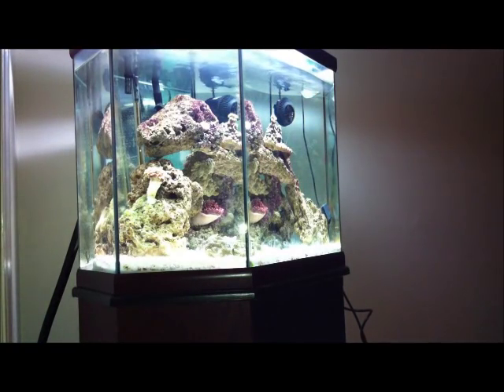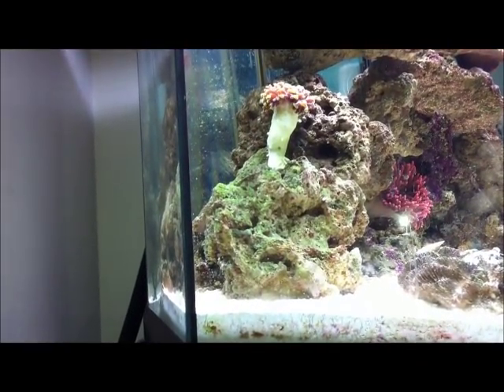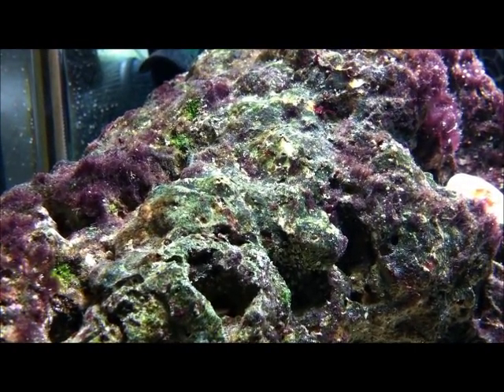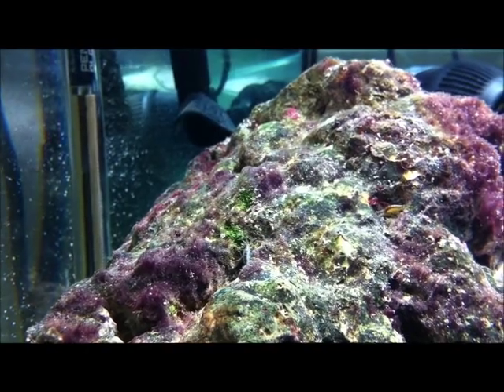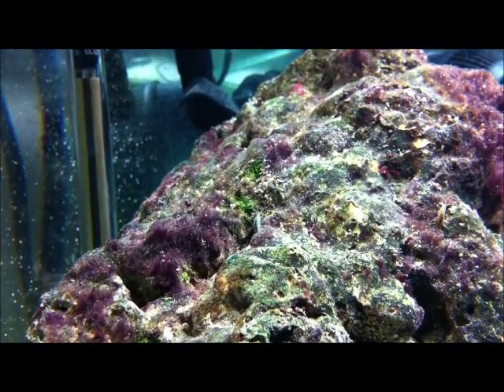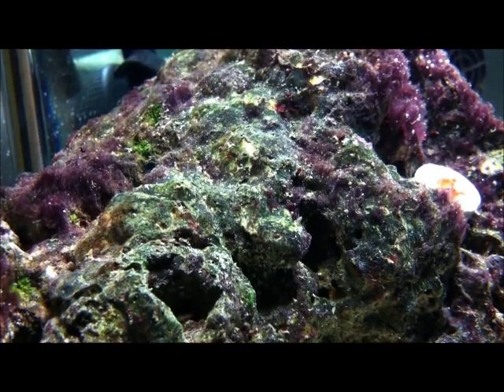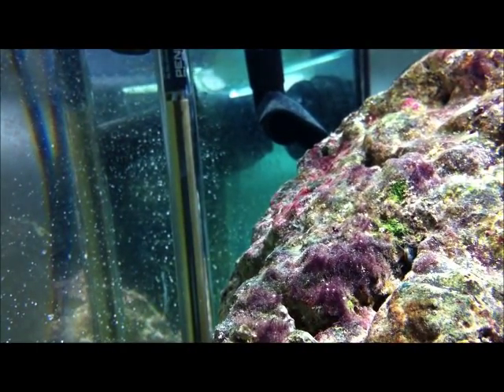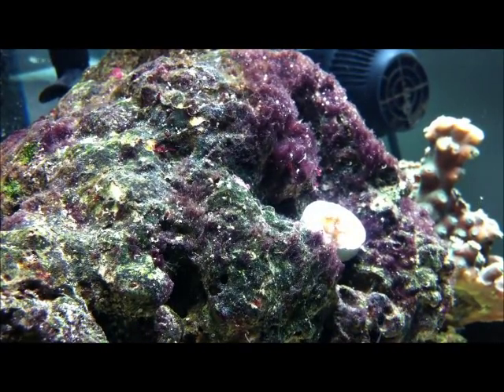Amphipods and Copepods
Hello, this is KoOl AiD rEeF comin at you with my first video. In this video, I will be showing you my 40 gal hexagon reef tank with copepods and amphipods. It is truly amazing what hitchhikers come with your rock! With watching my videos, most of you will leave with a little more knowledge than you had about this hobby.